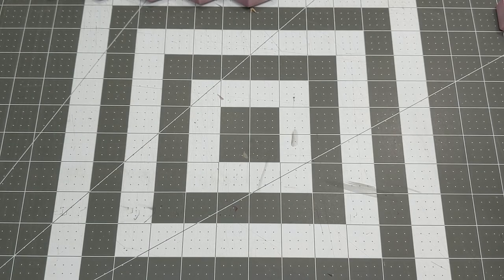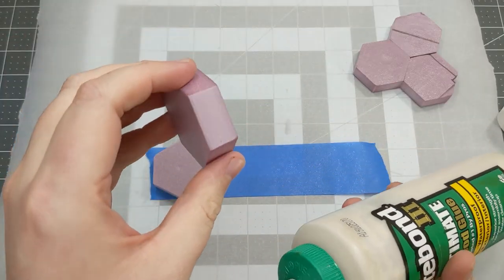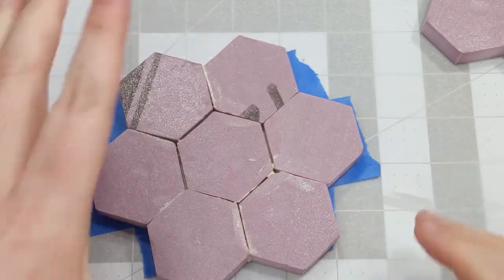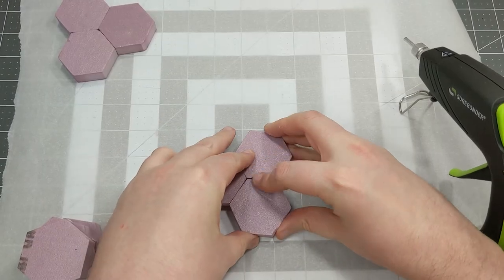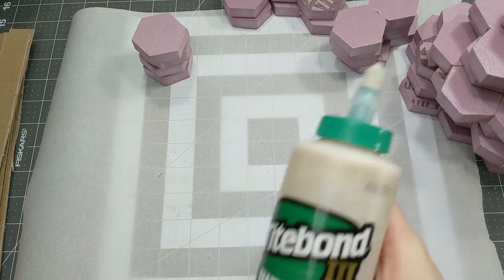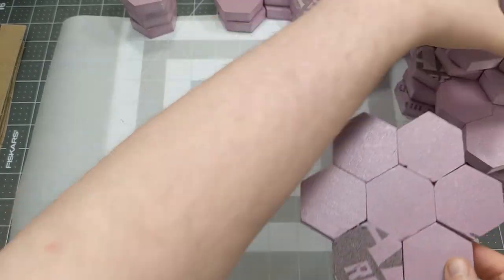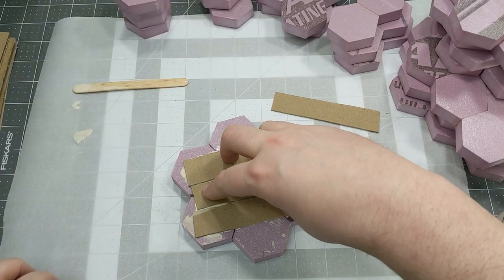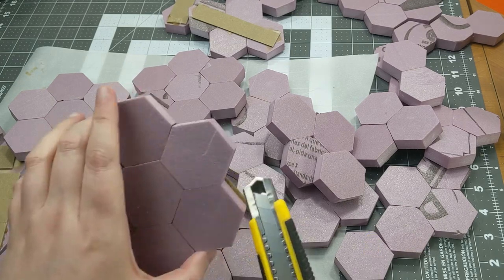Make Modular Hex Tiles from XPS Foam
Creating Hex Tiles is a simple and straight forward process, and today we will go over two different methods of assembly.

0:00 Introduction
0:38 Method 1 - PVA Glue
5:29 Method 2 - Hot Melt Glue
8:24 Backing the Tiles
14:34 The Final Product

Ultimately the methods you use will vary slightly depending on the adhesive that you are going to use to create your tiles. Today we go over the use of PVA and Hot Melt Glue (or just Hot Glue) to join the foam tiles together. From this we back the tiles for improved regidity and weight. Give them time to try and you are left with a tile ready to be turned into many a different game pieces. Grasslands, rolling hills, a dungeon laboratory? Sky's the limit!

Like the music that I used in the video? If you want to give them a try and help the channel, use the following referral